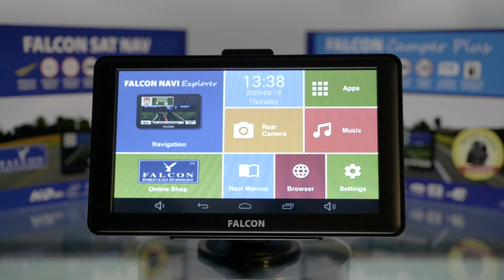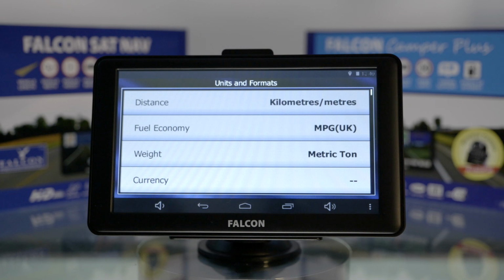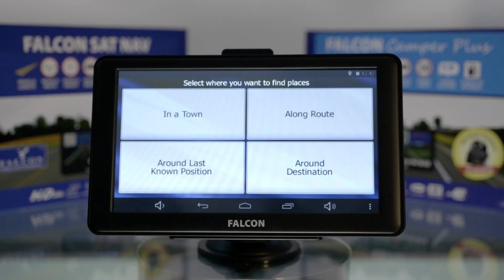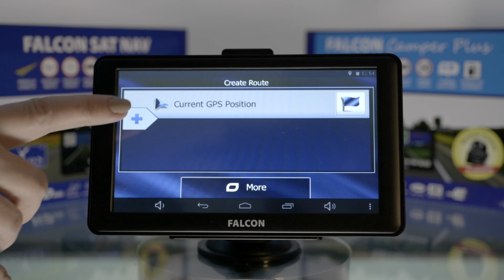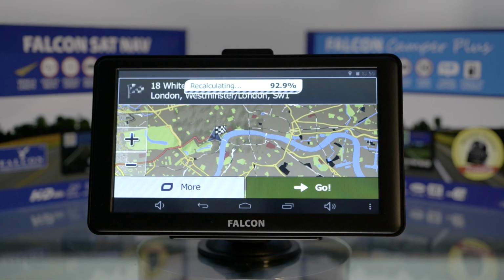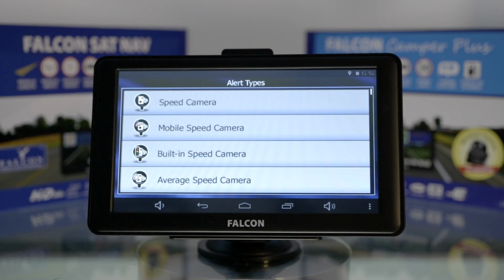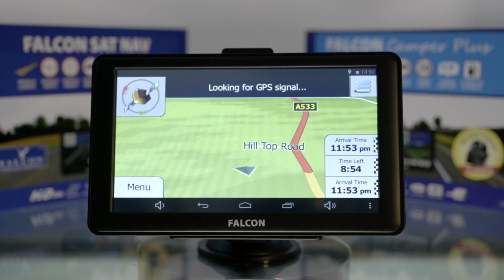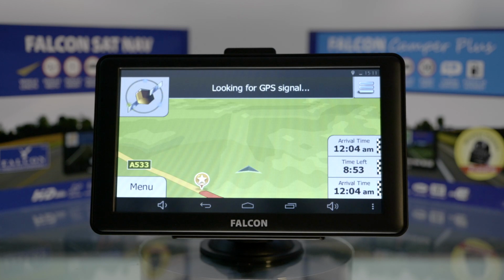Falcon Sat Nav Tutorial